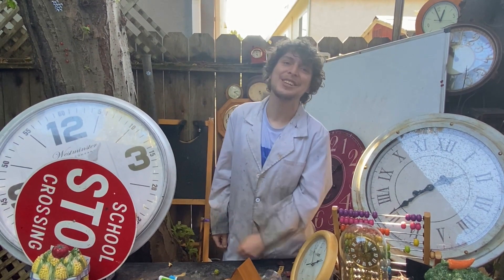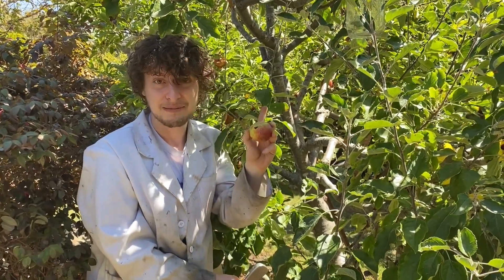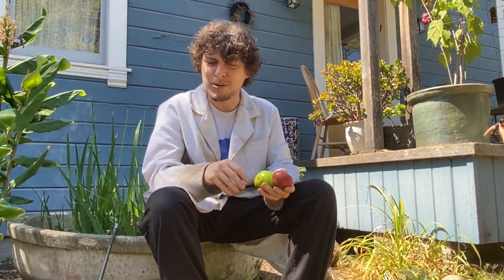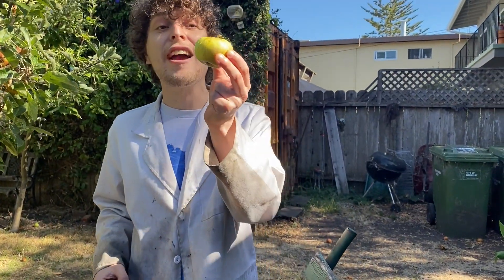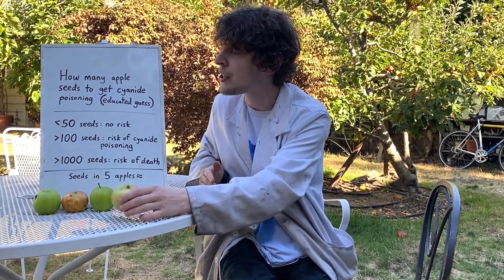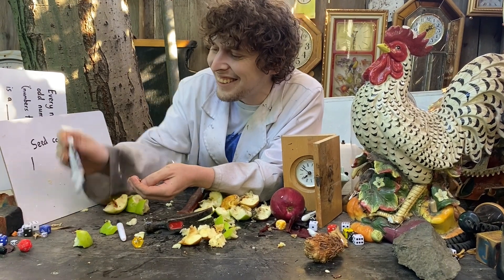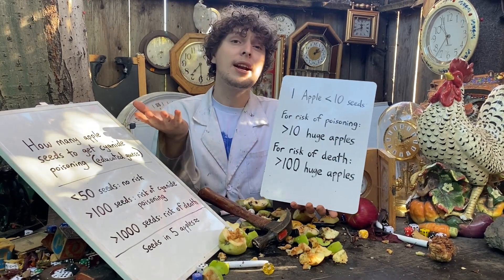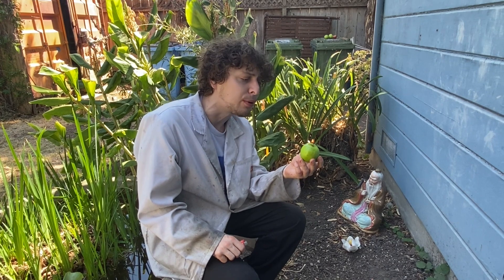Snack Break: Apple Experiments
Join me for a more casual episode where we wander around my garden performing apple experiments and learning apple facts!

Combo Class, taught by Domotro, is an unconventional learning experience where anybody (whether they're a fan of normal school or not) can become excited to learn rare things about math, science, language, and more. Also check out the shorter videos on the Combo Class Shorts channel (or TikTok page). Thanks for coming to Combo Class!